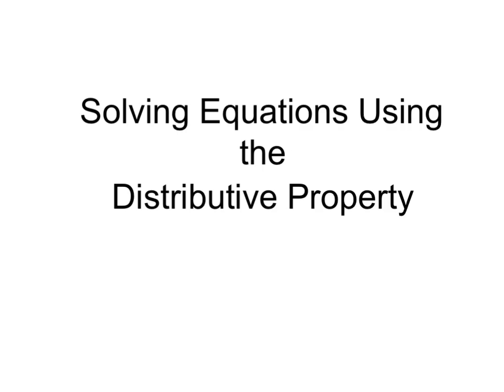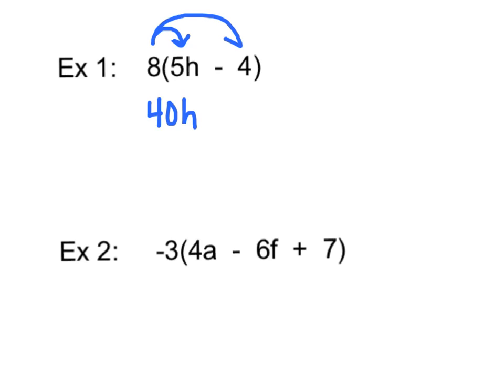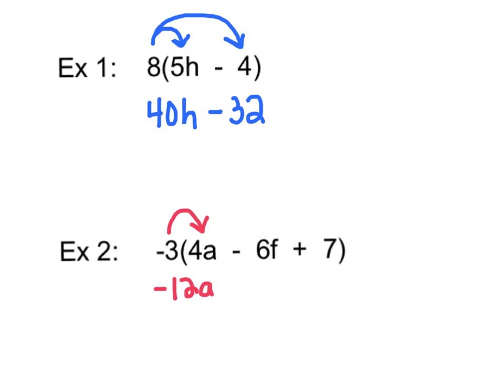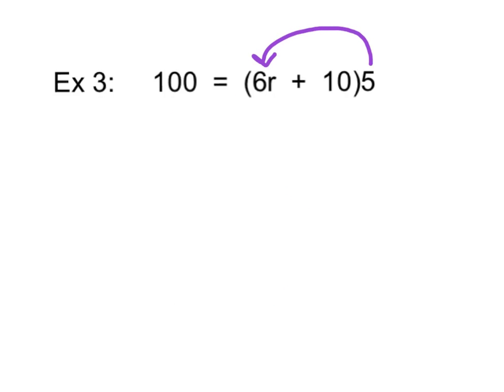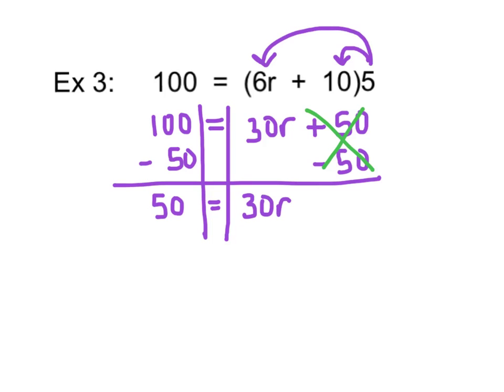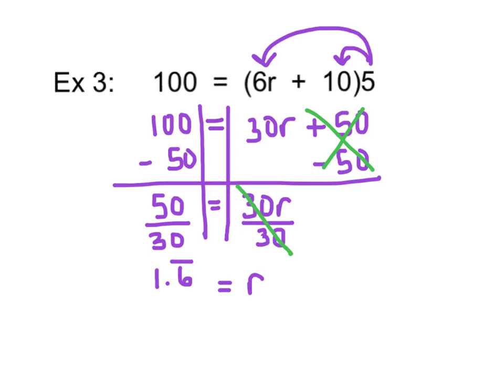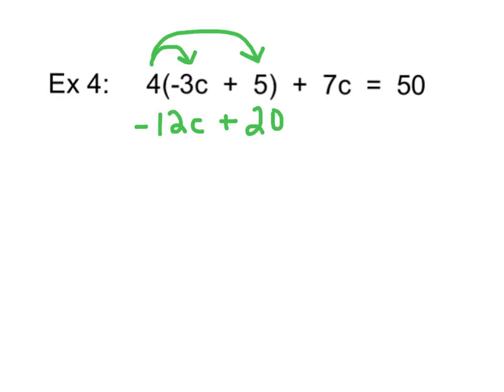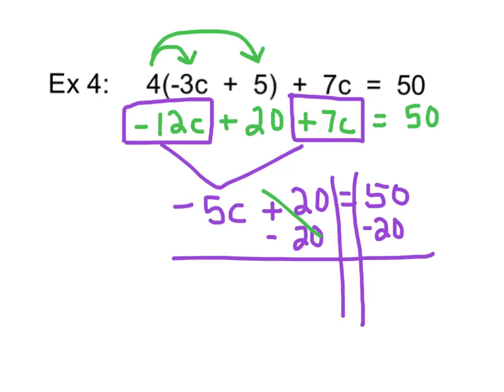Solving Equations with Distributive Property